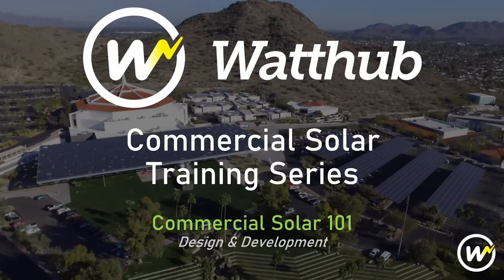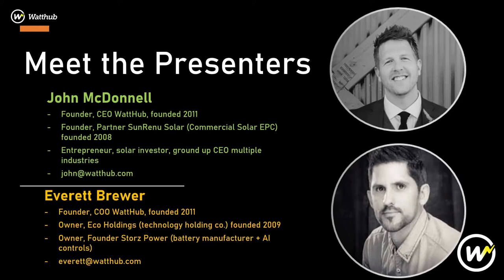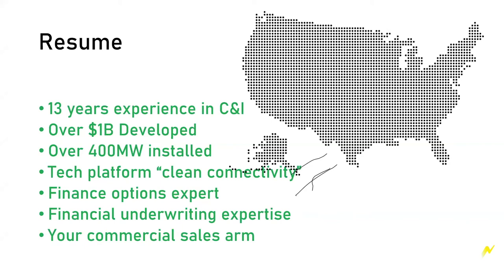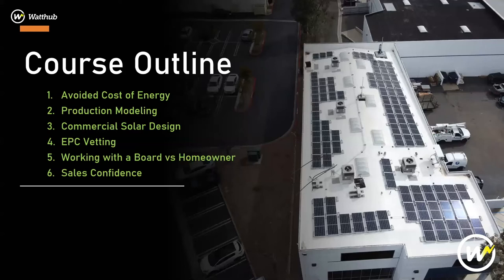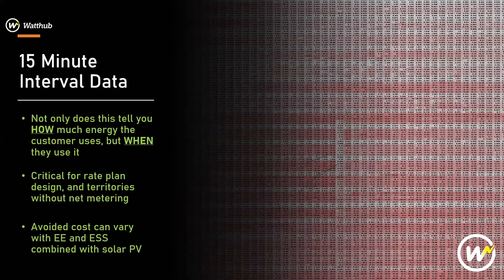WattHub Commercial Solar Training 101 - Project Economics, Underwriting, and Target Markets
TRAINING SERIES SUMMARY
WattHub announces commercial solar training series, 101, 201, and 301 starting April  29th at 10am PDT! Join us to learn more about how to look at, underwrite, and evaluate commercial solar deals to ensure you save time and big projects equal big commissions! Our goal is to train you up to navigate the waters of commercial solar and show you the highest probability target markets to play in. WattHub designs, develops, proposes and provides financing options for hundreds of subscribers in our community and the biggest bottleneck is financing and setting proper expectations on the front end. This training will show you how to talk the talk and bring in more qualified prospects to work on. In this series the topics of each lesson are:

101 TRAINING
(4/29 @ 10am PDT)
Avoided cost of energy (energy without demand charges)
Design and production
How to choose an EPC
Working with a Board
Commercial solar sales confidence

Hosted by: John McDonnell, Everett Brewer, and Chris Leonard from WattHub